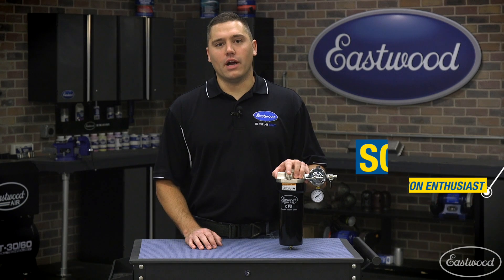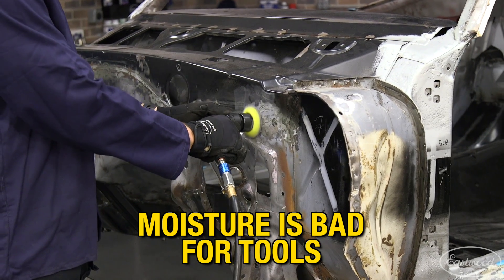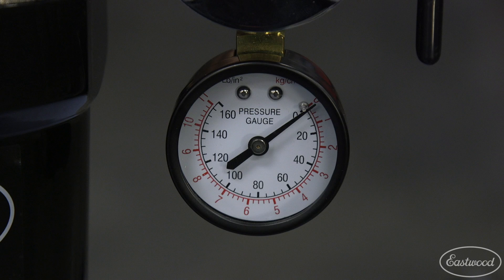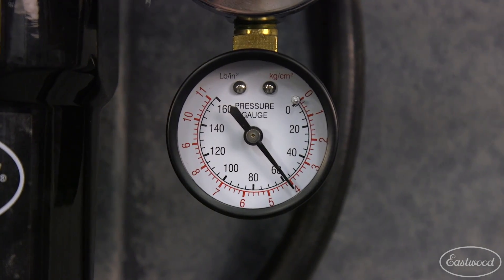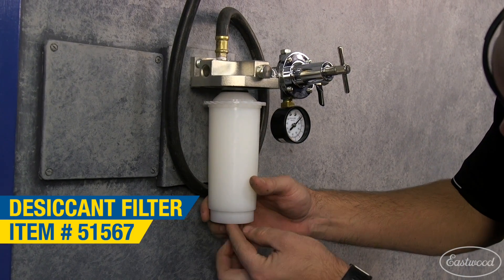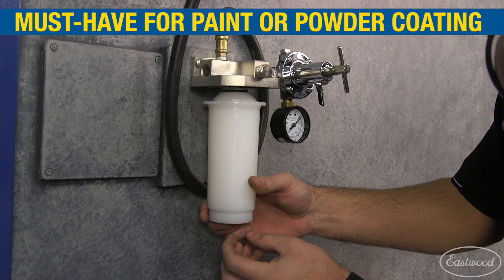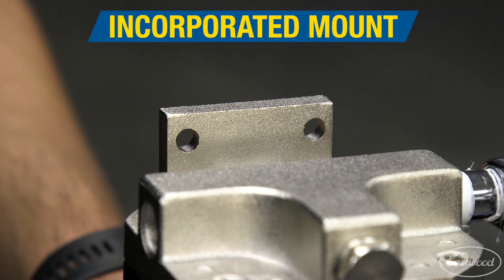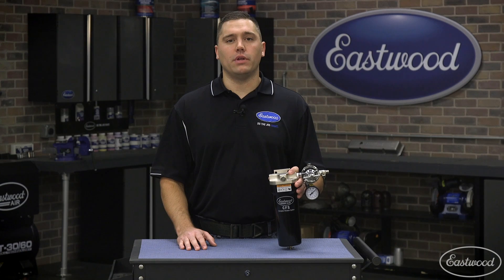Clean Compressed Air for Painting, Powder Coating & More - Complete Filtration System - Eastwood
In this video Scott goes over the Complete Filtration System and how to install it to your compressed air system.

The Eastwood Air C.F.S. (Complete Filtration System) includes a high-capacity canister with a long-life 1-micron coalescing filter, and petcock drain to trap moisture and other impurities from a compressed air supply.

Filters particles down to 1-micron
Air Pressure Regulator
0 to 150 psi air pressure gauge
Integral mounting bracket
The Regulator features a 0 to 160 PSI Gauge. It also features an integral mounting bracket for secure mounting and can be easily upgraded to air drying capability with the optional Eastwood #51567 or DeVilbiss #130524 Desiccant Kit.